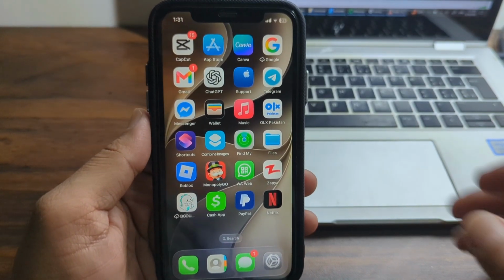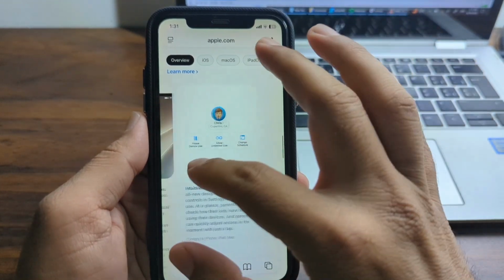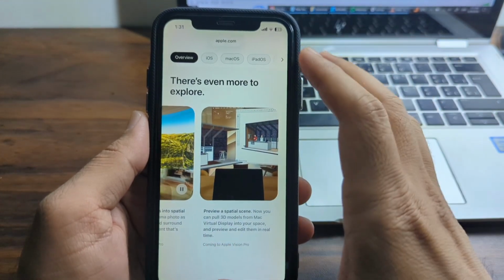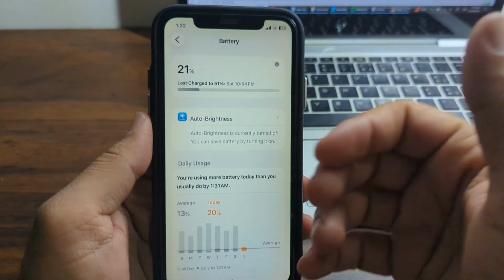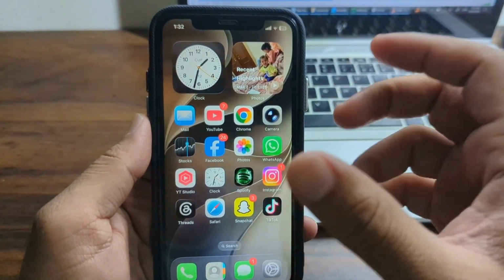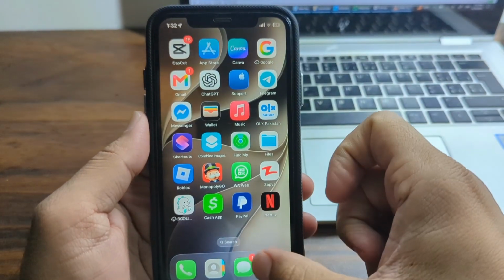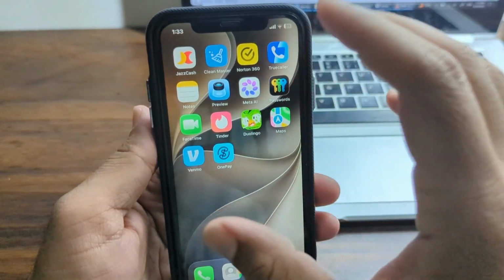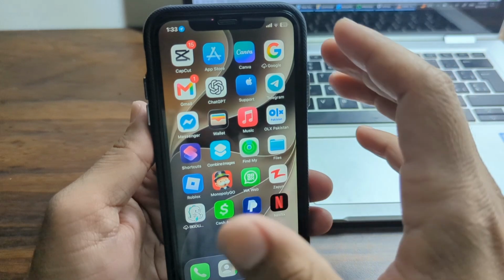iOS 27 Problems & Fixes - Complete Guide (2026)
iOS 27 causing problems on your iPhone? This complete 2026 guide covers the most common iOS 27 issues and exact fixes.

Problems covered:
0:00 Intro to iOS 27 bugs & fixes
0:45 Fix iOS 27 battery drain
1:30 iOS 27 overheating solution
2:10 Fix iOS 27 lag and freezing
2:50 iOS 27 WiFi + Bluetooth bugs
3:30 How to downgrade iOS 27 if needed

If iOS 27 is slowing down your iPhone or killing battery, use these fixes now. Works on iPhone 12 and newer running iOS 27.

Drop your iOS 27 problem in comments if you need help.